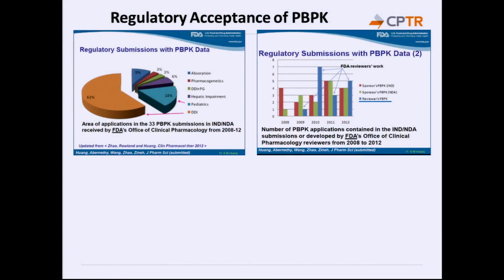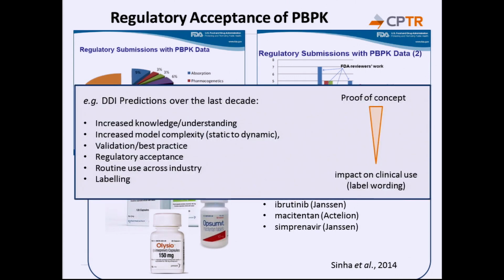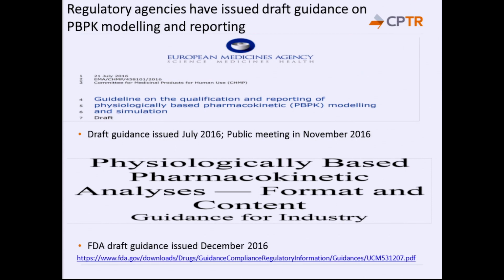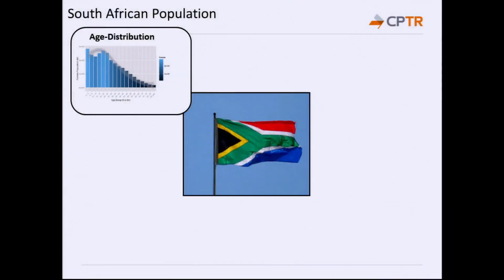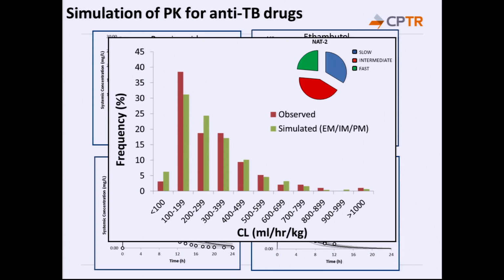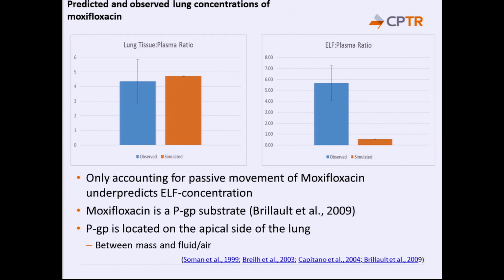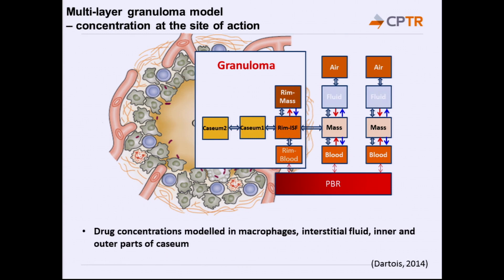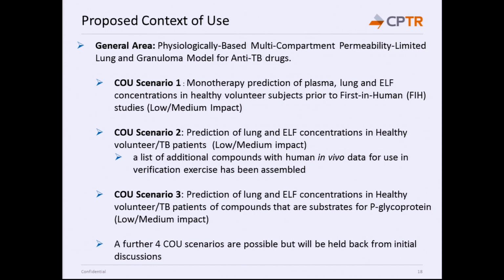CPTR Workshop 2017 Day1: Iain Gardner